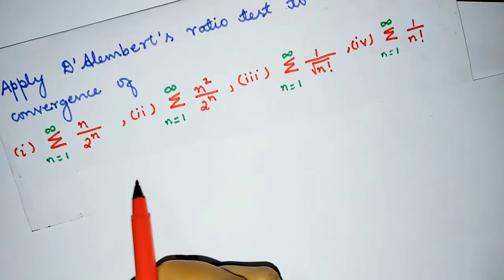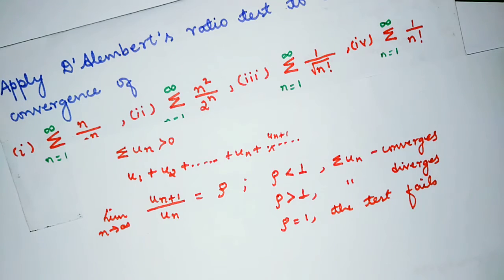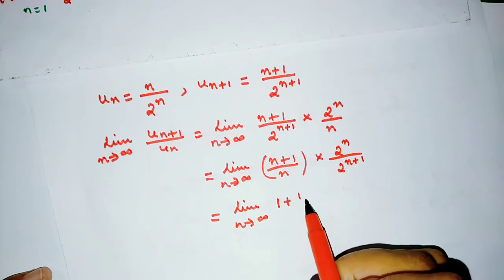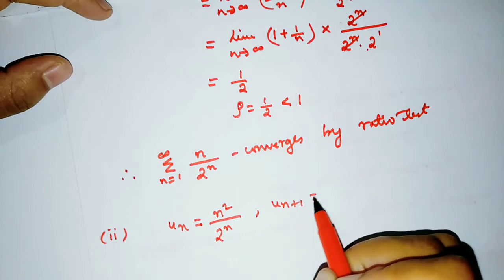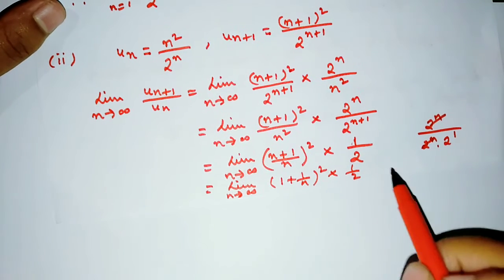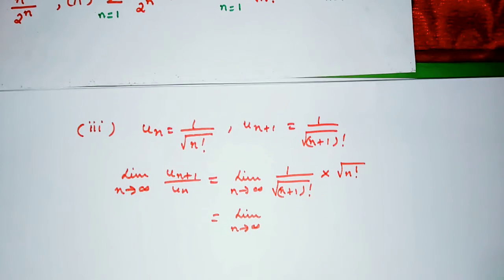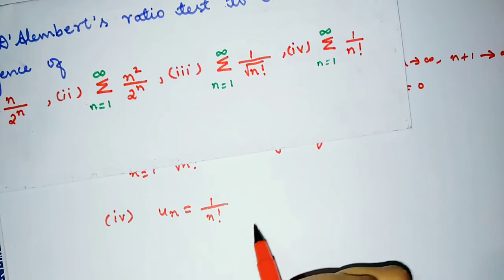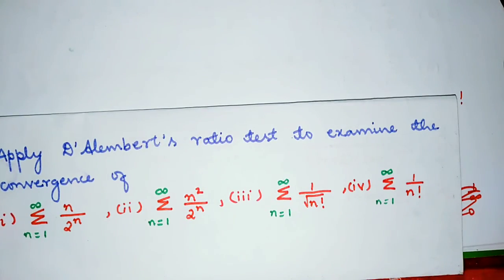Test for convergence of series|| D'Alembert's ratio test